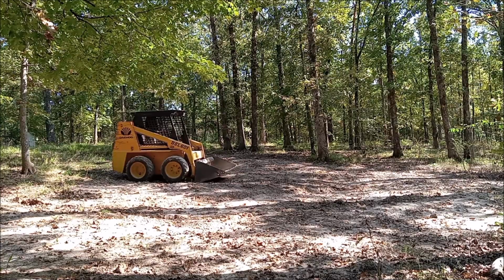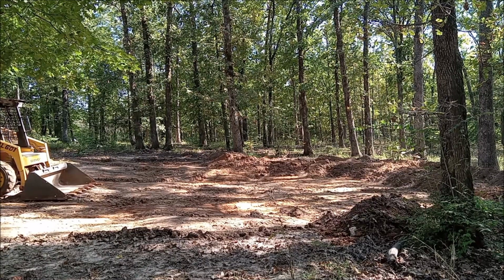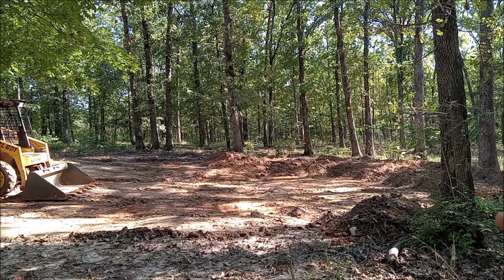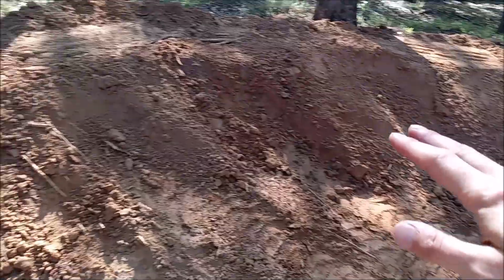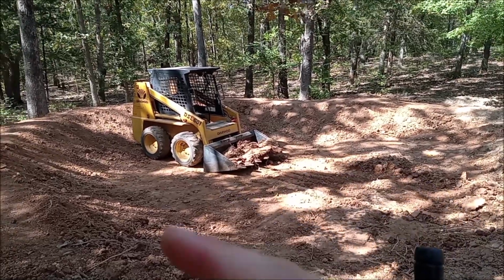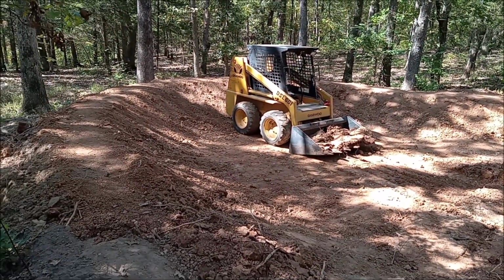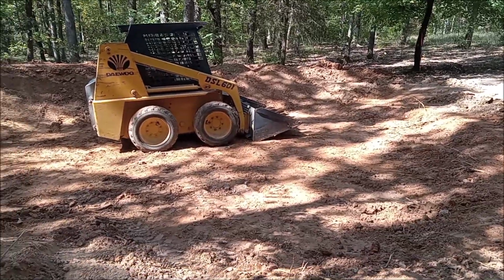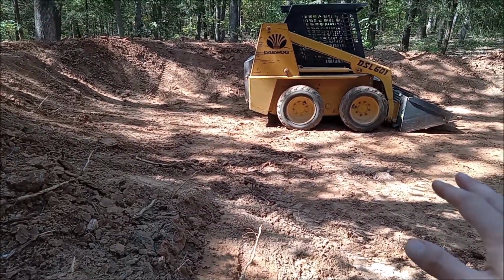Digging a small pond in a forest w/ a skid steer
Years later finally using my Daewoo DSL 601 40hp skid loader to build a pond. Yes we wanted a bigger pond but layout of my land and the fact that we didn't want to take down the forest, I settled on a small "retention"  sized pond.  The quality of clay and the downhill location of it should keep it full. We will see right now we are in a drought to its hard to dig anymore.